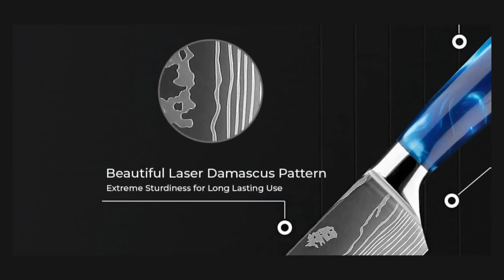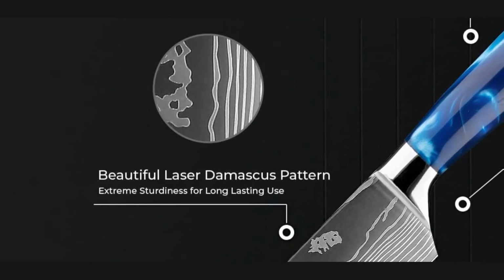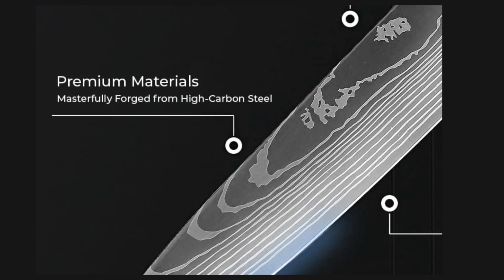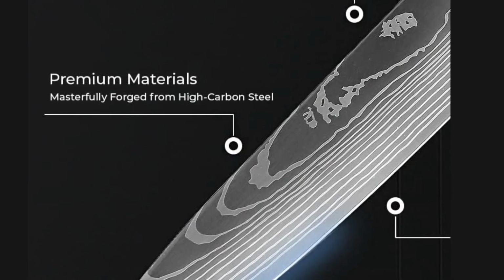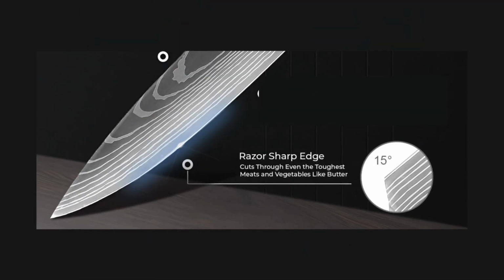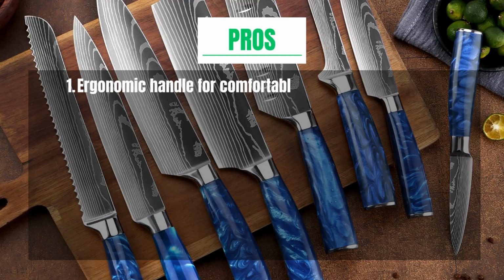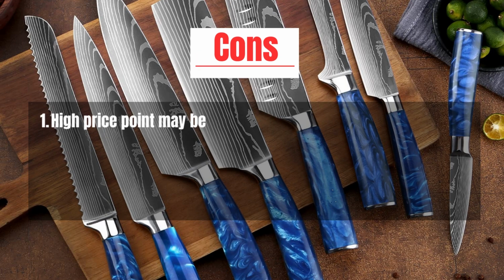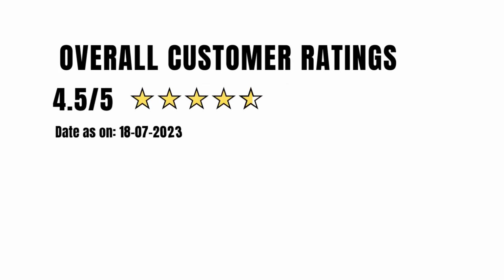SENKEN 8 Piece Japanese Knife Set Review | Unleashing Culinary Excellence | Expert Review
Prepare to embark on a journey of culinary artistry with these exceptional knives.

Crafted to perfection, the knives boast a stunning Laser Damascus Pattern on their blades, making each piece a work of art. But don't be fooled by their beauty; these knives are designed for peak performance, delivering precise cuts with ease.

The Cerulean Collection embodies the essence of Japanese cutlery tradition, combined with innovative craftsmanship. Experience the harmony of form and function as you wield these knives in your kitchen.

In this video, we reveal the secret behind the Laser Damascus Pattern, showcasing its unparalleled beauty and exceptional cutting abilities. Each knife in the set, from the versatile Chef's Knife to the nimble Paring Knife, is a testament to SENKEN's dedication to culinary excellence.

The blue resin handles add a contemporary touch to the knives while providing a comfortable grip for extended use. With extremely sharp blades, you'll effortlessly glide through any ingredient, transforming your cooking experience.

If you aspire to be a culinary virtuoso, the SENKEN 8-Piece Japanese Knife Set is your gateway to achieving unmatched precision and mastery in the kitchen.